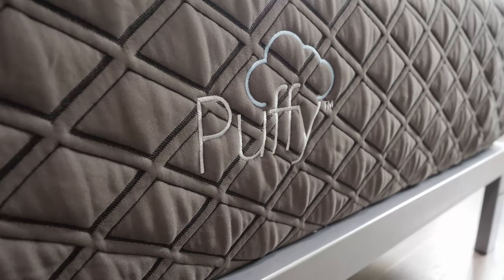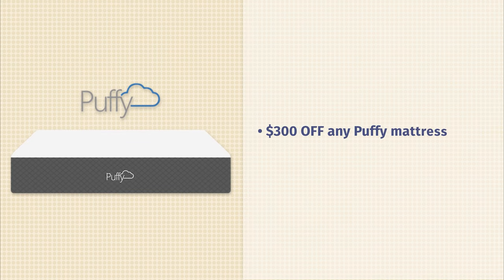Best Labor Day Mattress Sales & Discounts!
⏬ Click the coupon links below to SAVE BIG on these mattresses! ⏬

Save $200 when you spend $1000

Save up to $200 on a Helix mattress and get 2 free pillows

Save $150 on a Layla mattress and $200 on a Layla Hybrid and receive 2 free pillows

Get $300 off any Puffy mattress and receive a free pillow

Save up to $400 on one of the Leesa mattresses

Save up to $350 on mattresses and accessories

Save 10% sitewide

Are you looking for the absolute BEST DEALS this Labor Day? Well, we’ve got them all here!

0:29 Saatva Mattress Labor Day Sale
1:12 Helix Mattress Labor Day Sale
1:44 Layla Mattress Labor Day Sale
2:15 Puffy Mattress Labor Day Sale
2:47 Leesa Mattress Labor Day Sale
3:23 Amerisleep Mattress Labor Day Sale
3:54 Purple Mattress Labor Day Sale
4:25 Tuft and Needle Mattress Labor Day Sale
4:59 Wrap-up

These are just some of the great deals happening right now! To get the most up to date sales info, make sure to check out our full written sales post